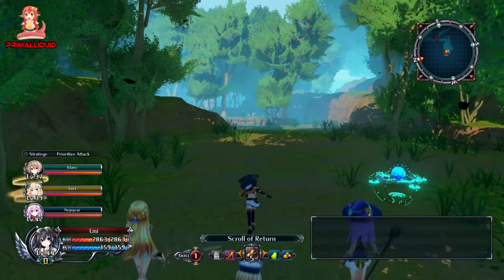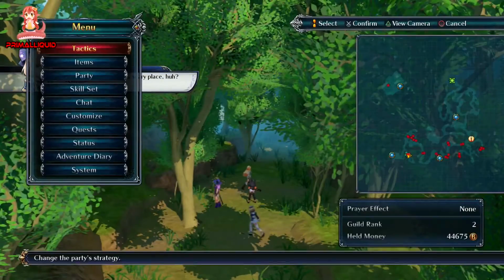Cyberdimension Neptunia: 4 Goddess Online Review (Playstation 4)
Cyberdimension Neptunia: 4 Goddess Online Full Gameplay Walkthrough (PS4 Pro, PS4, Steam) Showcasing all Boss Fights,optional Boss fights, Sidequests, Cutscenes, Endings, Secrets, Grinding Spots,how to get Ultimate Gear and trophy Guides along with all news and updates – No Commentary

You can get Cyberdimension Neptunia: 4 Goddess Online on Amazon!
Get Badass Neptunia Merchandise like Soundtracks, keyrings, T-shirts, figures and posters ect from Amazon

PC Specs
3x WD Black 3.5" 6TB Hard drives - Amazon